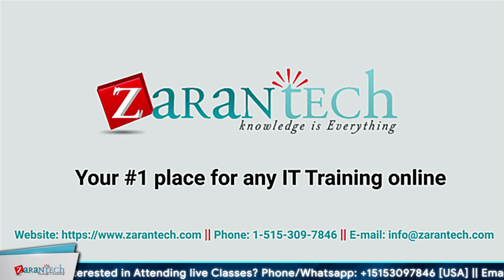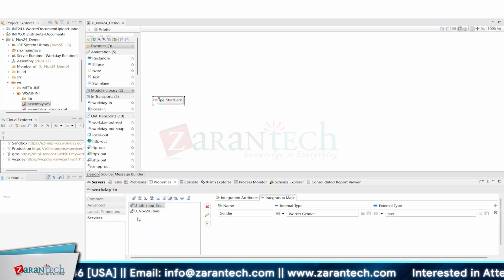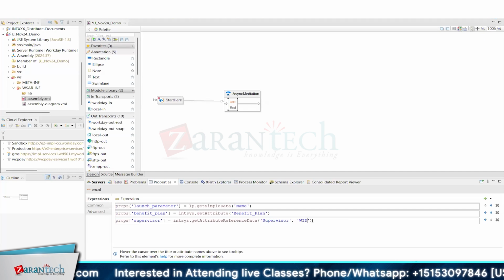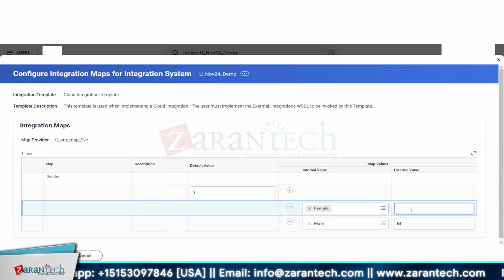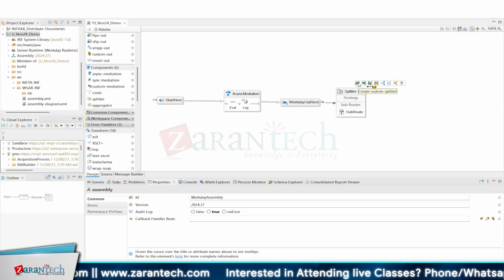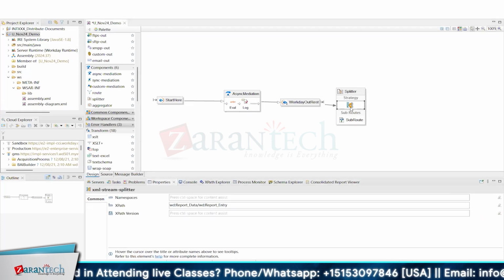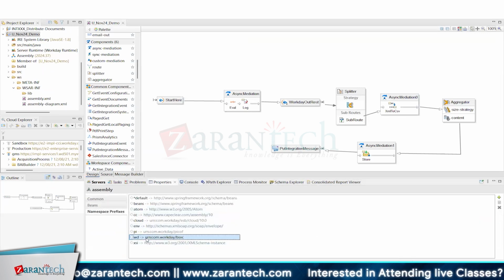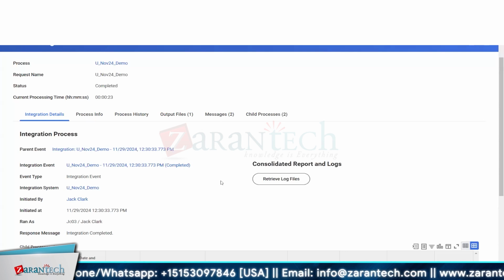Advanced Studio in Workday Integration | Build Custom Integrations & Automate Processes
In this video on "Introduction to Advanced Studio in Workday Integration & Advance Studio," we dive into the powerful tools and features of Advanced Studio. Discover how to build and manage custom integrations, automate processes, and handle complex data scenarios effectively. Perfect for professionals looking to enhance their Workday integration expertise!

✅ What Is Workday Integration Advance Studio Advance Reporting?
Workday Integration Advanced Studio and Advanced Reporting are components of the Workday platform designed to enhance the integration capabilities and reporting functionalities within the Workday ecosystem.

✅ About the Workday Integration Advance Studio Advance Reporting Training?
Workday was established on an innovative idea to allocate people at the center of enterprise software. It is an on-demand Financial Management and Human Capital Management Software based on web-based ERP. Workday Advanced Compensation gives you the insight needed to create plans, attract, retain, and award top talent around the globe by making optimal decisions across the organization.

✅ Benefits of this, Workday Integration Advance Studio Advance Reporting Training?
👉Enhanced integration capabilities for smoother data flows.
👉Customized solutions tailored to specific business needs.
👉Improved reporting agility for deeper data insights.
👉Better decision-making through timely and accurate information.
👉Increased efficiency and productivity with optimized processes.

✅ Features of Workday Integration Advance Studio Advance Reporting Training
👉 Assessments
👉 Lab Documents
👉 Certification Q & A
👉Case Studies
👉 Course Completion Certificate
👉 CheatSheet